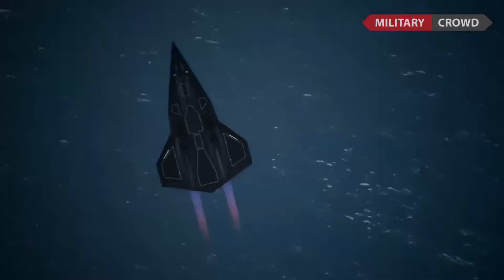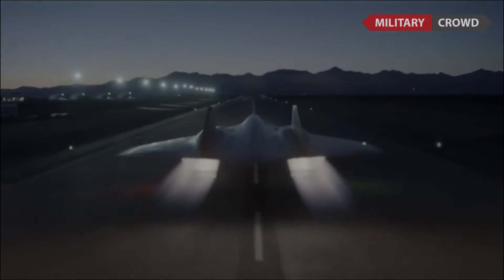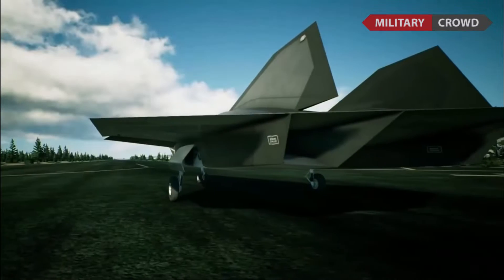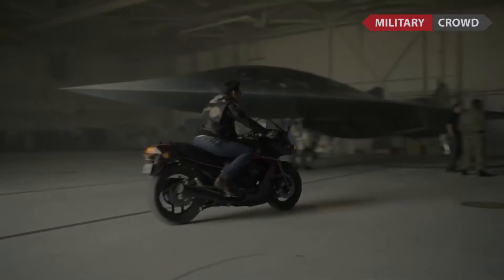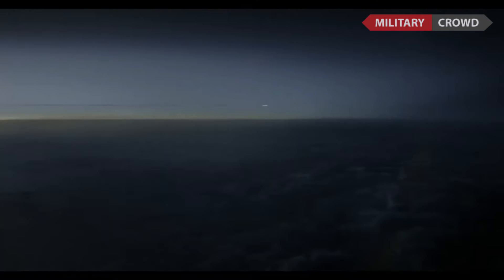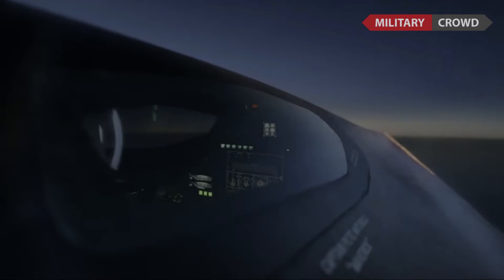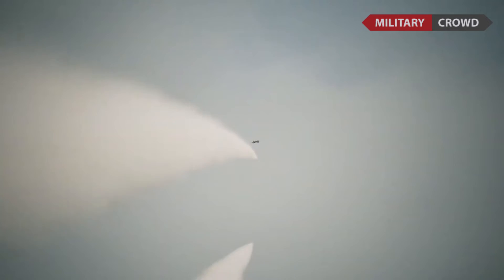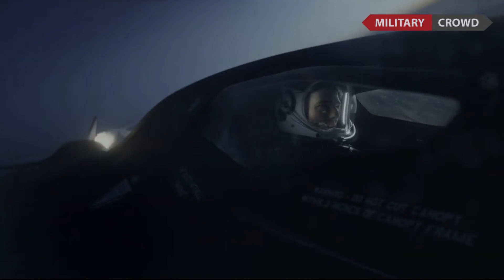SR-72 Darkstar Top Gun Maverick Become Reality, Now Arrived in US Air Force Base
Initially the SR-72 Darkstar was made using CGI technology for the filming of Top Gun Maverick, but now the plane made by Lockheed Martin's Skunk Works division has arrived in the real world, some time ago it was rumored that the plane was caught on camera appearing at Edwards AFB. The SR-72 Darkstar is also called the fastest hypersonic aircraft in the world.